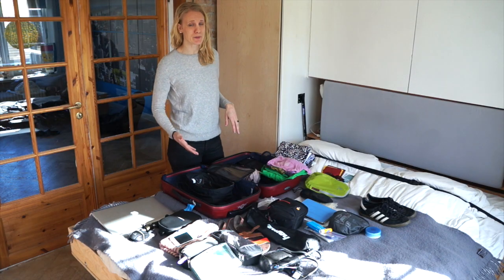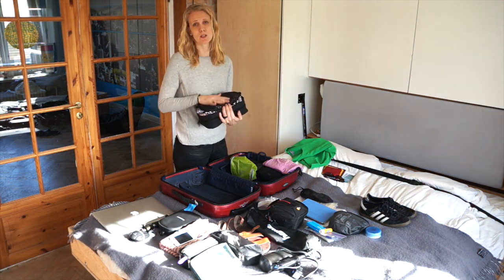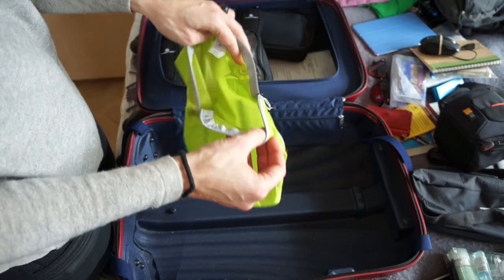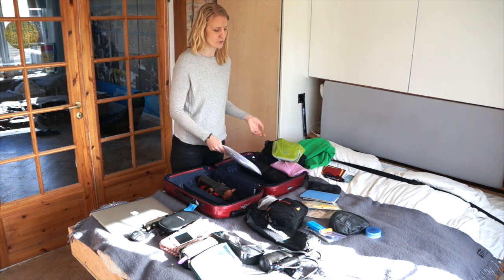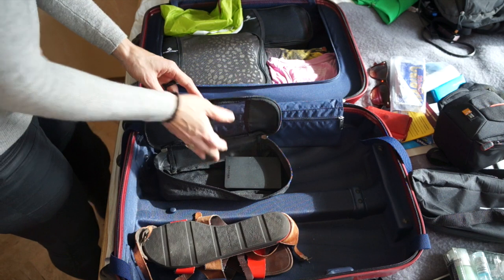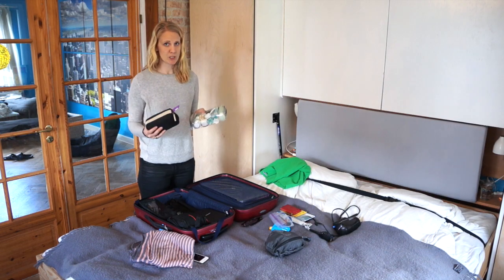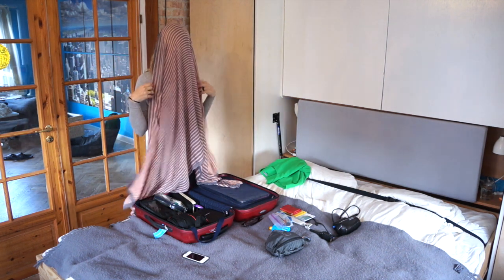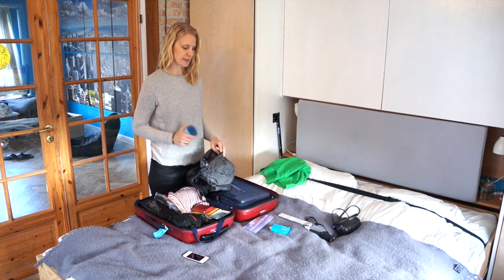LIGHT TRAVELING: Packing in carry-on for 2 months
I love traveling and optimising, so light traveling for an extensive time period is the perfect challenge.

Even though this might seem like very little to bring for a 2 month trip, I am still amazed at how much stuff's in my suitcase.. I still feel like I bring to much.. can it ever become simple enough?

I have put links to all the specific products that I use below. Most of the links go tho the specific products, but some of them have gone out of production since I bought them, so I put the link to something similar.
I made the video because I am passionate about simplifying my life which includes my travels. Put the links in to make it easy for you guys to find some of the products it has taken me years to find and a few people ask me what camera I use etc, so here it is.

Links to travel gear:
Suitcase Samsonite
Eagle creek shoe cube (waterproof’ish)
Eagle creek Packing cube, same size as mine
Eagle creak packing cube(for my underwear and bikini)
Eagle creak packing cube(for cords)
Eagle creek light weight packing cube
fast drying towel
Travel adapter
Headphone splitter
External battery
Packable day bag
Humangear container(for sleep mask & earplugs)

Toiletries:
clear Toiletry bag
Muji cream case
Muji spray bottles
Muji pump bottles

Gear used to shoot and edit these videos:

Boom mic
Iphone 4s and 6 plus
GoPro Hero
Gopro headstrap mount
Monopod mount